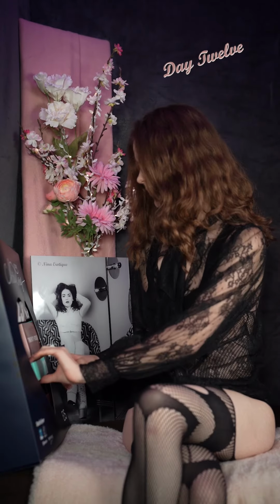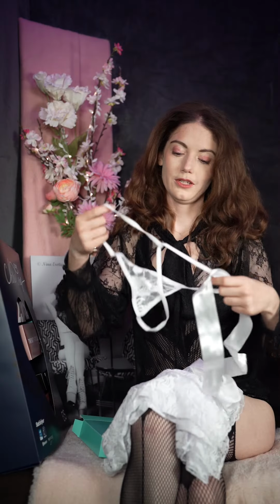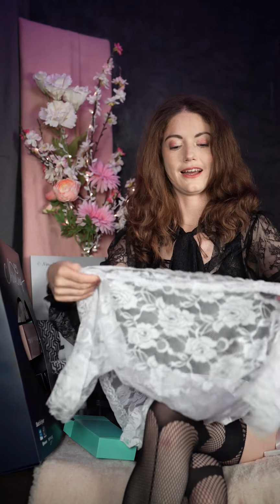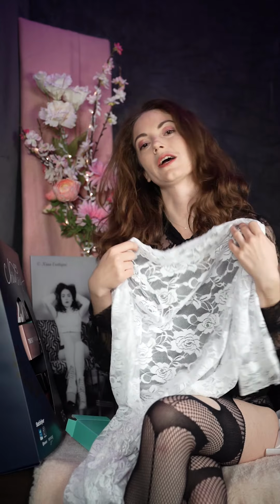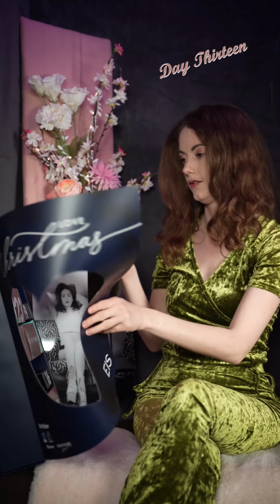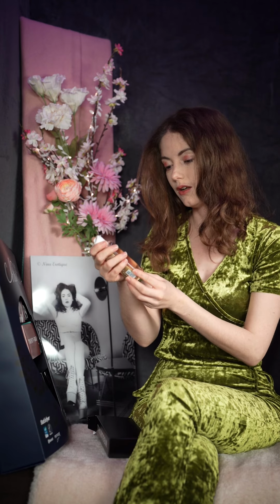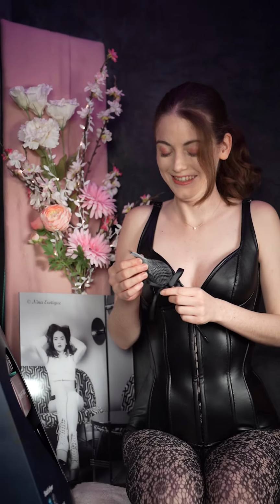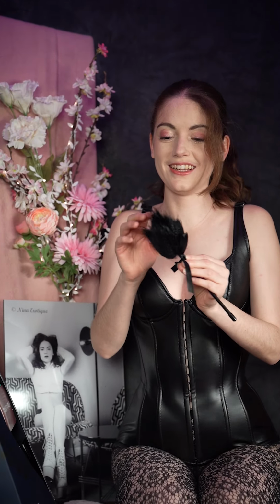Day 12, Day 13 and Day 14 of Vlogmas!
This is a compilation from my adventcalendar videos or shorts. These are day 12, day 13 and day 14 combined!